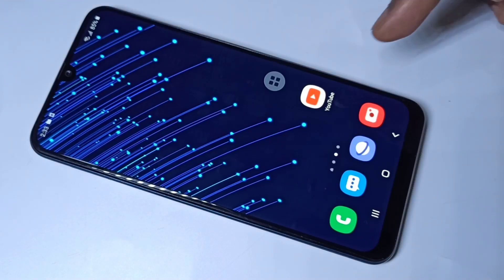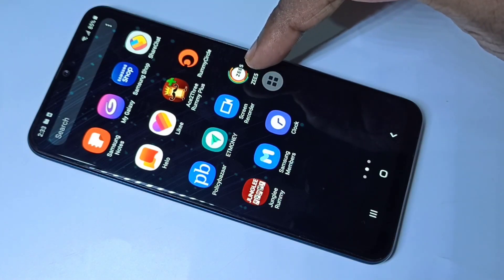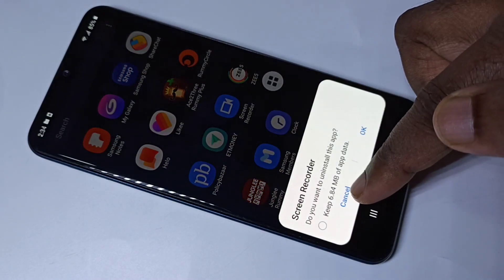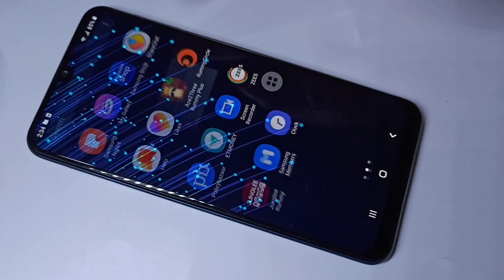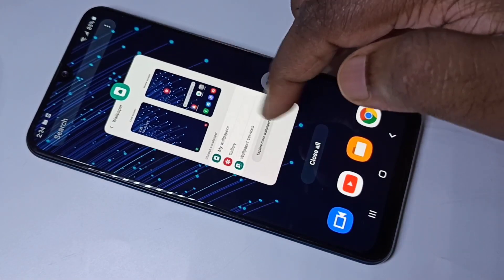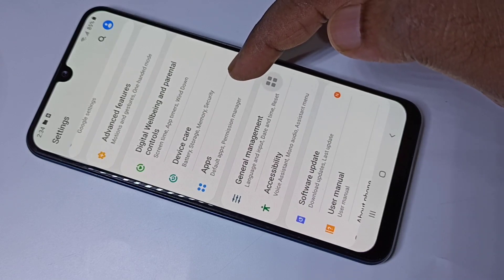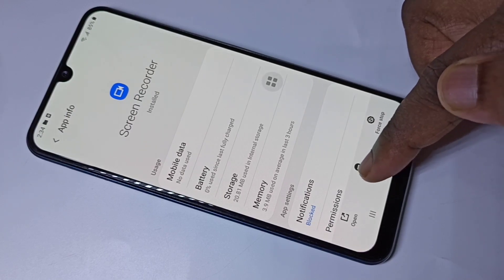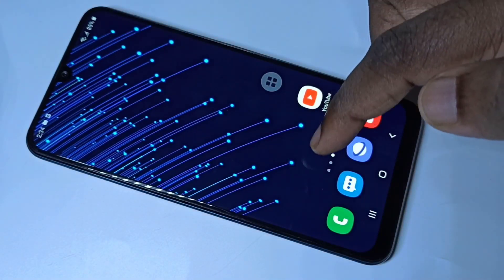How to Uninstall Apps in Samsung Galaxy A21s - 3 Ways to Remove Apps